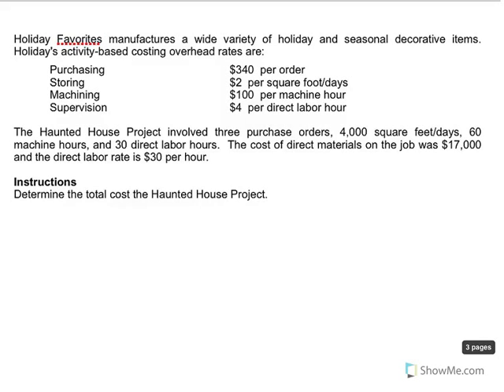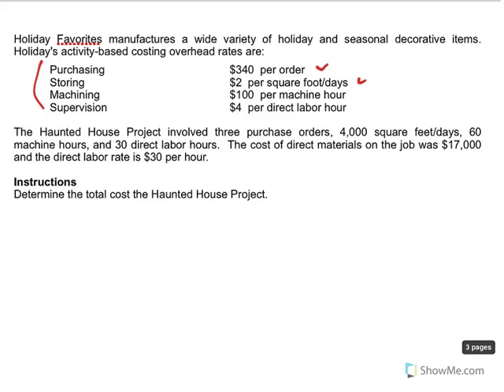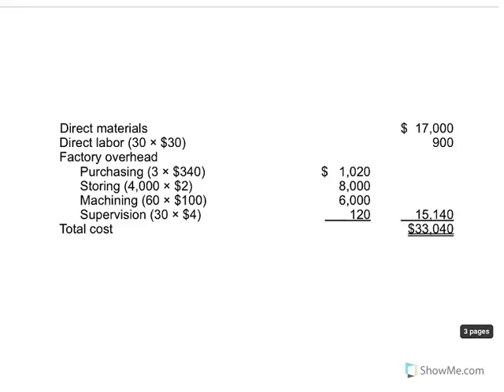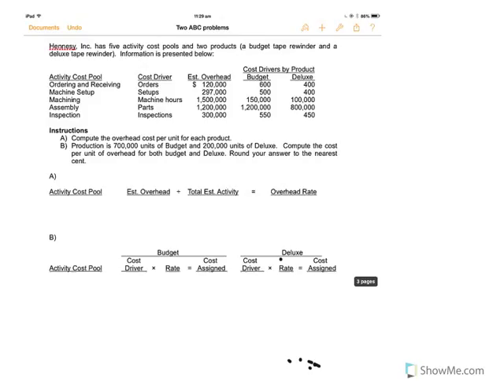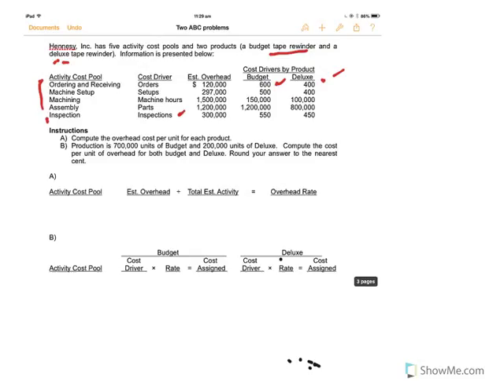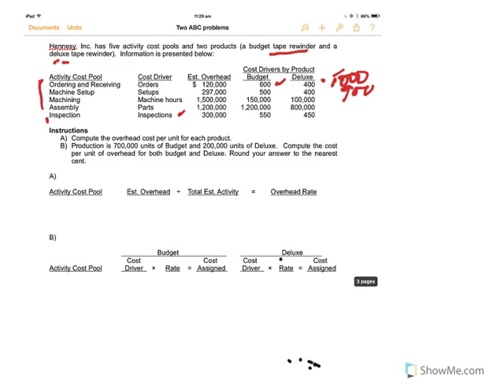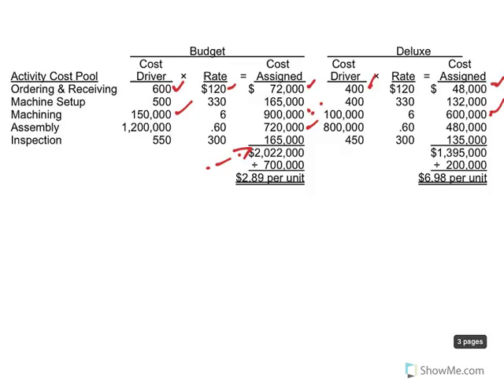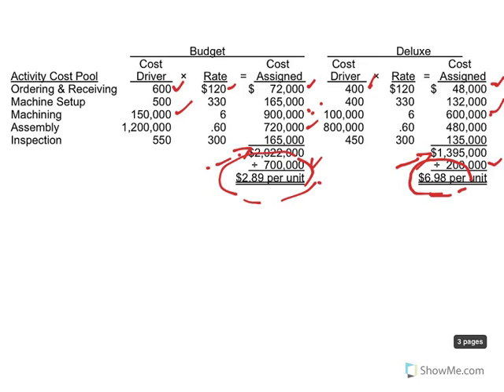Analyze Two Activity Based Costing Problems